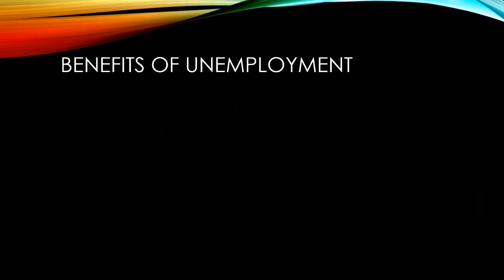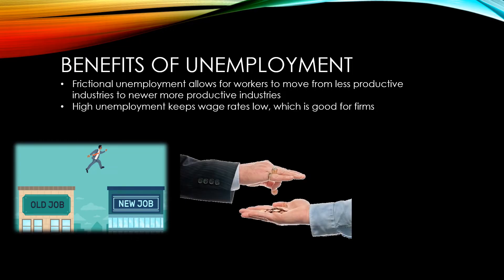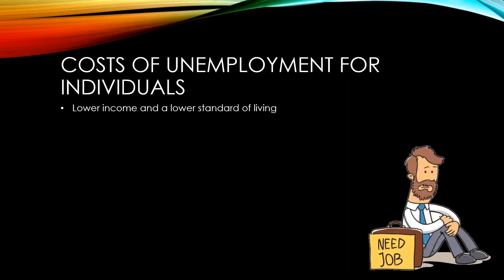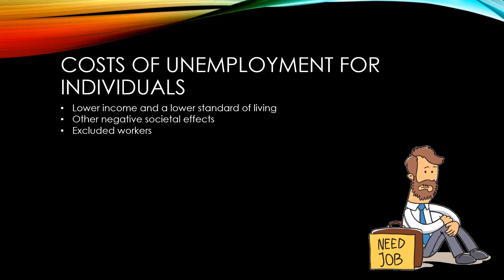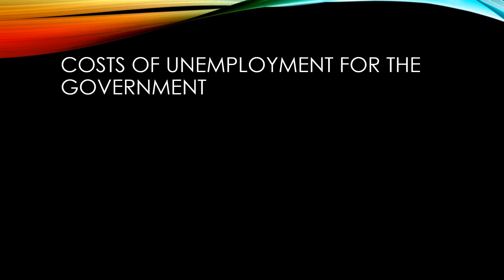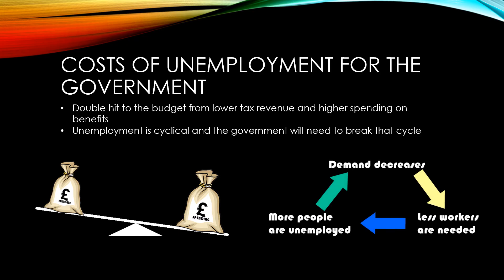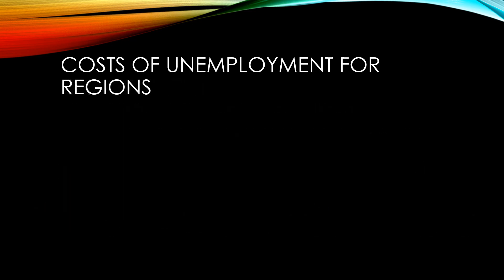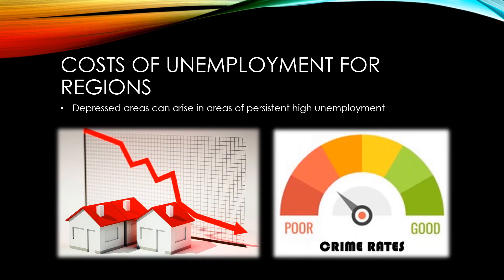GCSE Economics: Consequences of unemployment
A GCSE Economics video in a series based on Unit 2 of the OCR specification presented by Mr Goff from MrGoff.com. This video focuses on the consequences of unemployment.